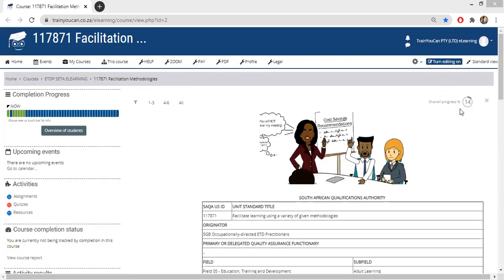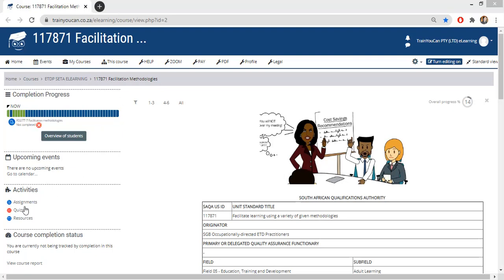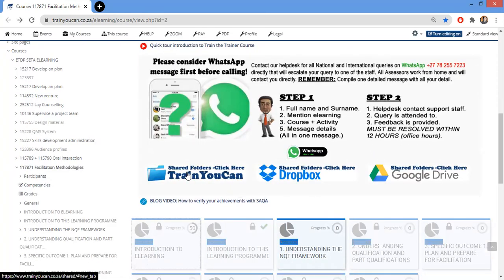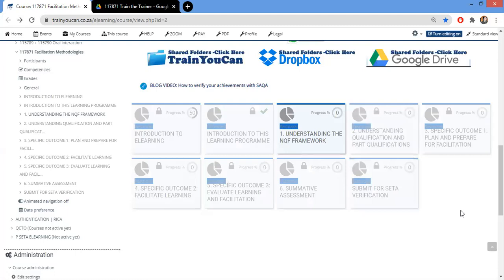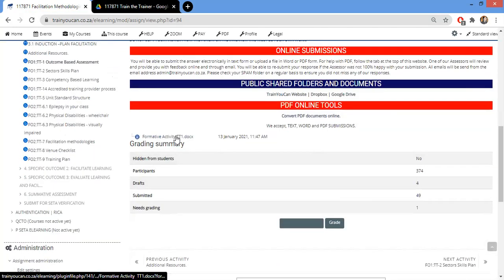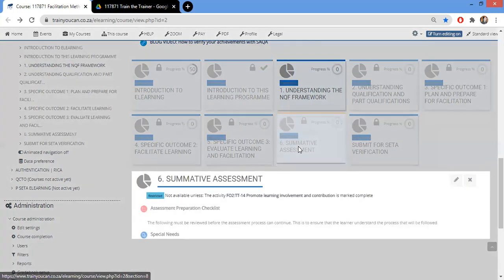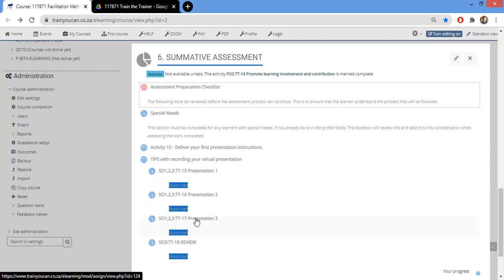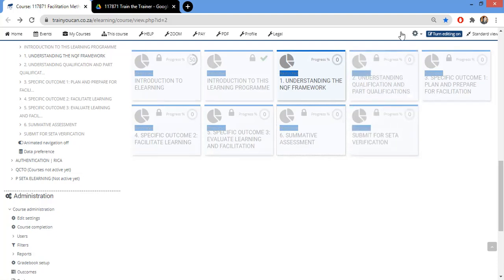117871 Train the Trainer Welcome Blog video Jan 2021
Video to explain the elearning layout for new learners on the TrainYouCan elearning platform that enrolled for the 117871 Train the Trainer course.